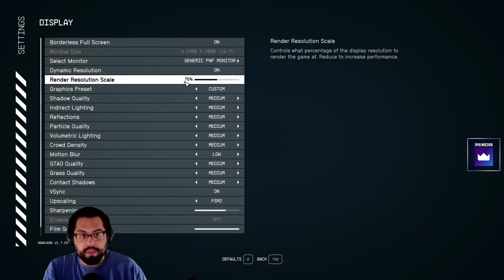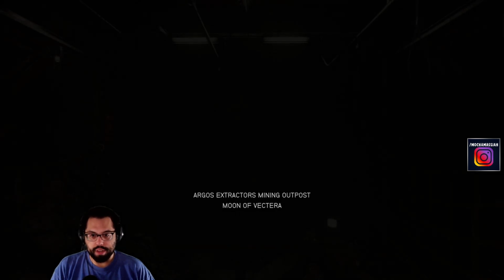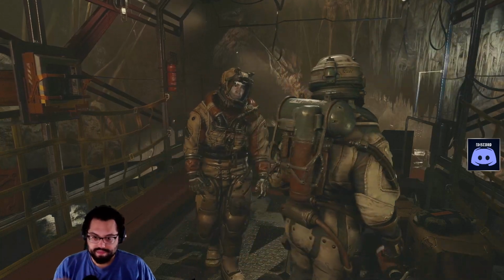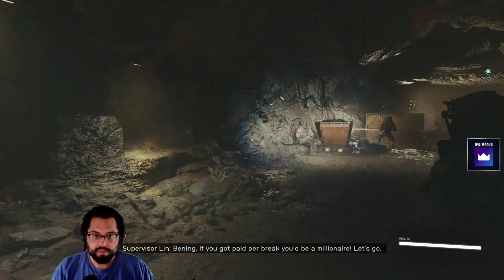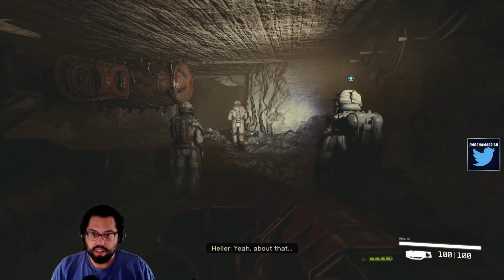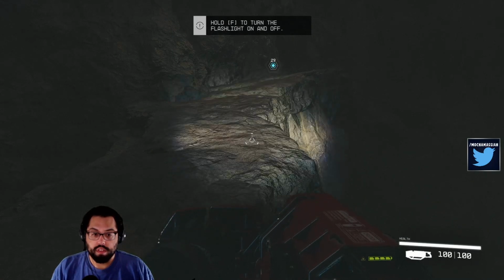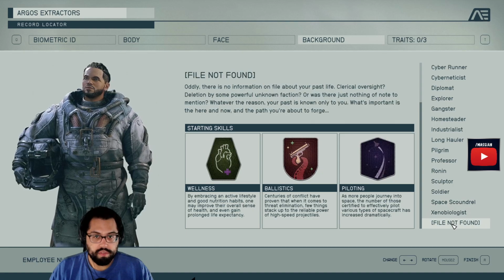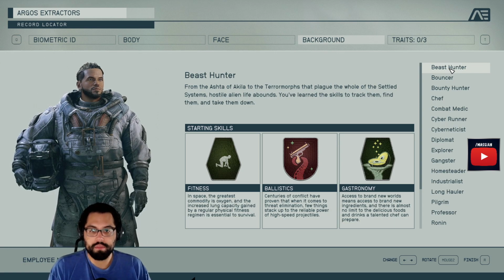MochaMassiah Plays Starfield (PC) - Story Playthrough | Part 1